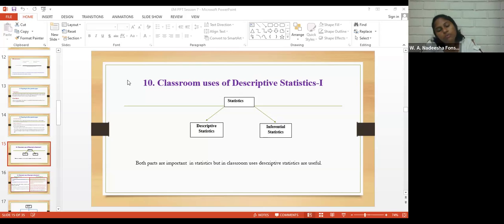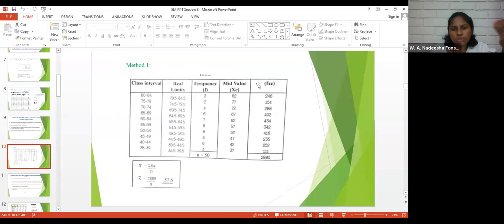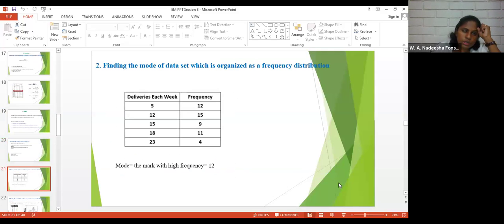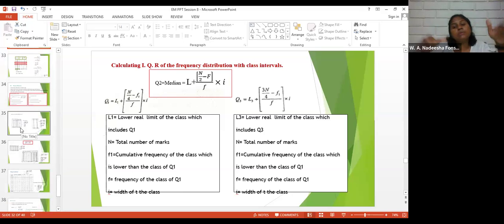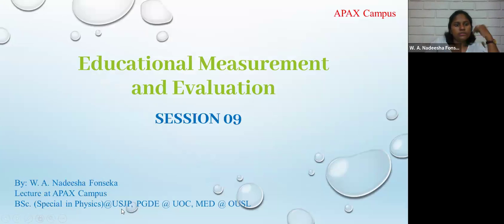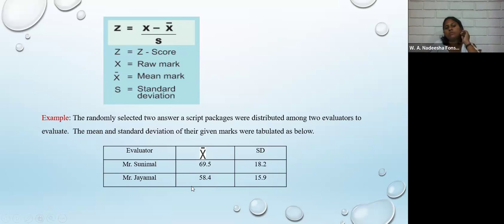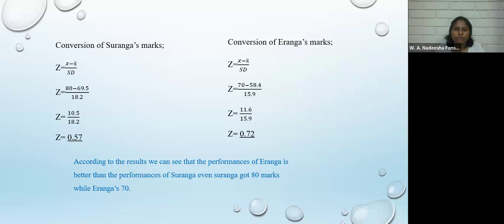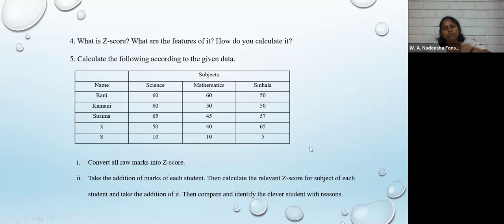Educational Measurement BED&PGDE/EM/24/01 & BED/EM/23/06 batch 2024-05-12